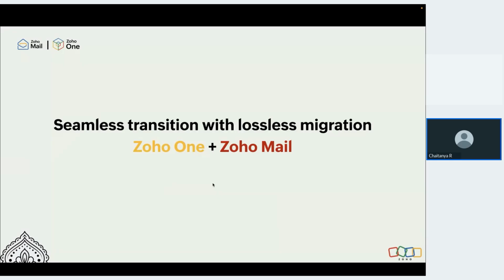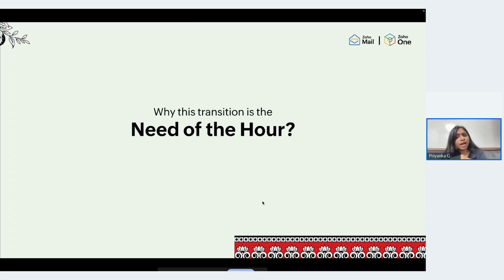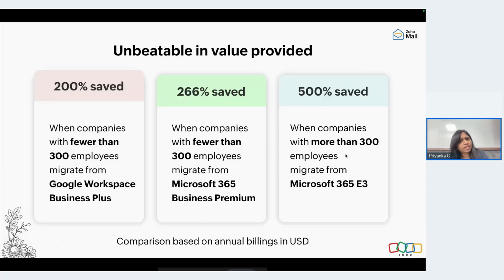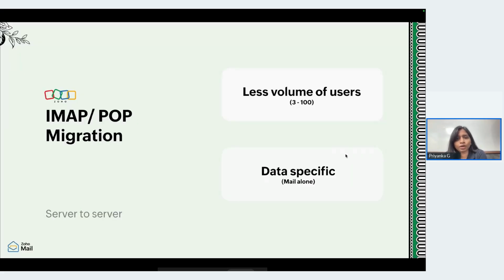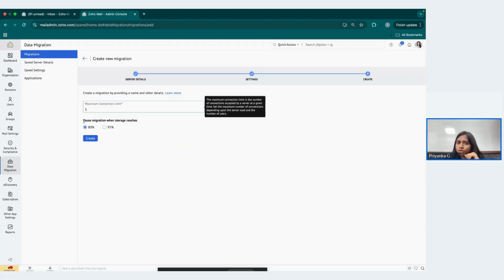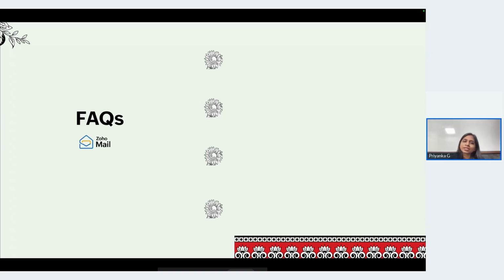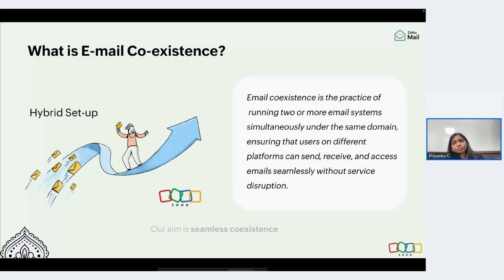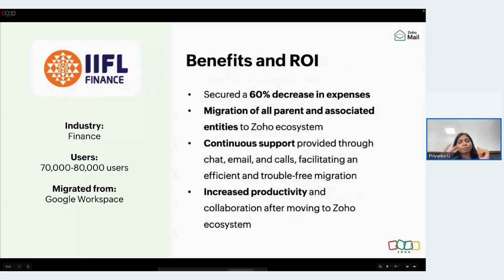[Webinar] Seamless transition with lossless migration: Zoho One + Zoho Mail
Ready to execute a flawless email migration to Zoho Mail within the Zoho One ecosystem? This webinar reveals proven migration strategies such as pre-migration planning, technical implementation approaches, and data preservation techniques to successfully transfer data from various email providers without experiencing data loss or downtime.

00:00 - Introduction
01:10 - Zoho One overview
05:27 - Why Zoho Mail
13:04 - Migration methods and steps
18:13 - Migration demo
26:59 - FAQ
30:39 - Customer success stories
32:53 - Email Co-existence setup